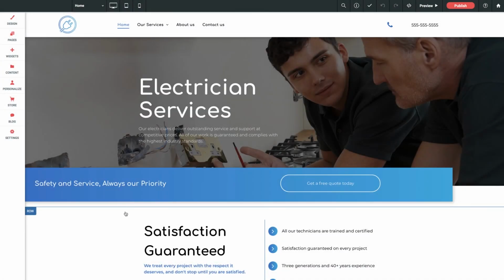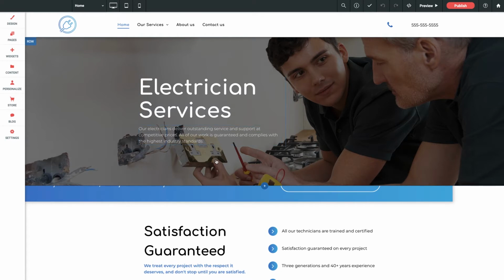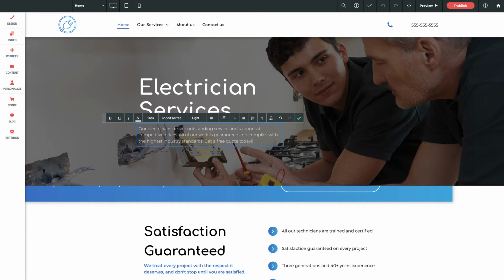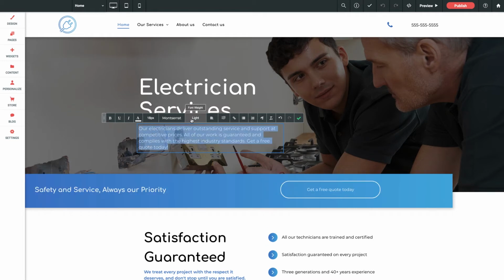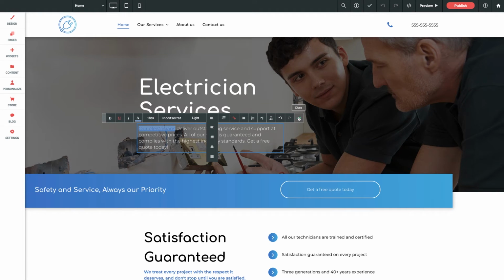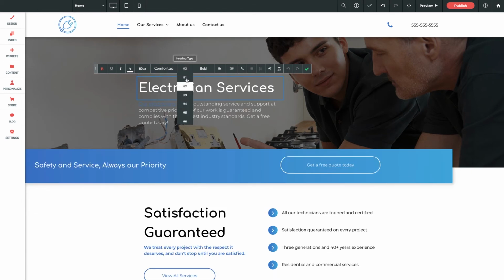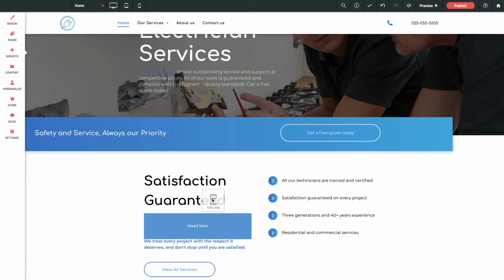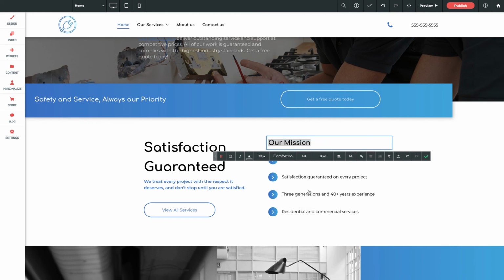2B Werken met Tekst en Titels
Leer werken met tekst en titels.